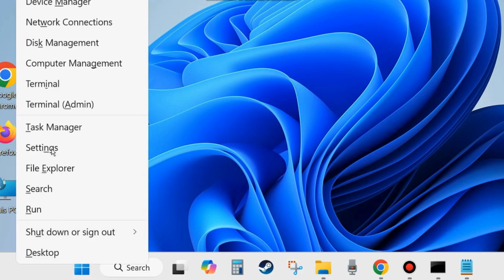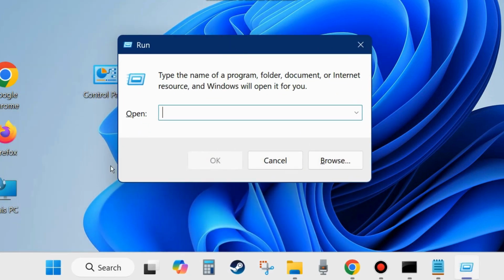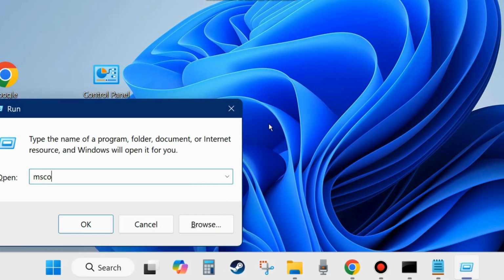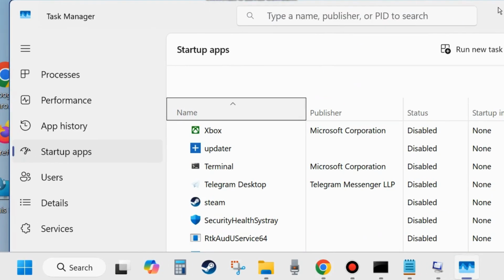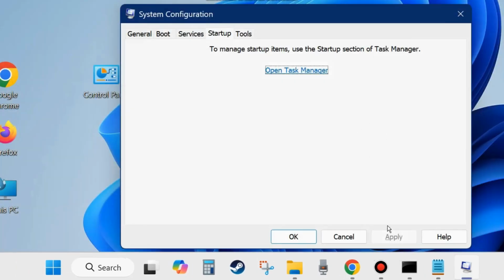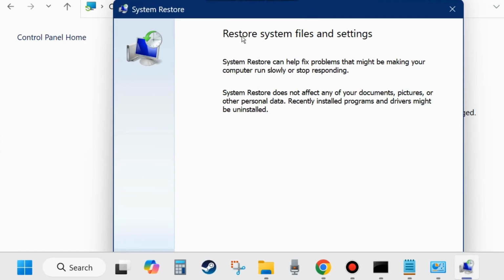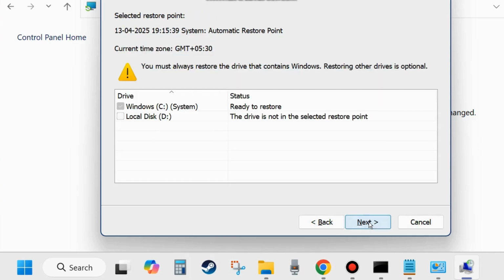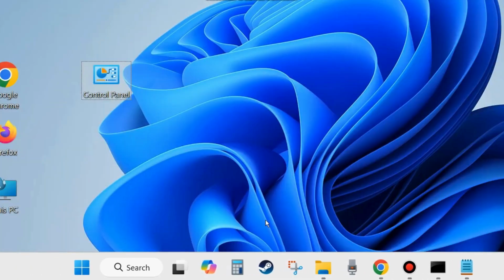The pipe is local ERROR PIPE LOCAL on Windows 11 / 10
How to Fix ERROR_PIPE_LOCAL Error code 229 The pipe is local on Windows 11 / 10